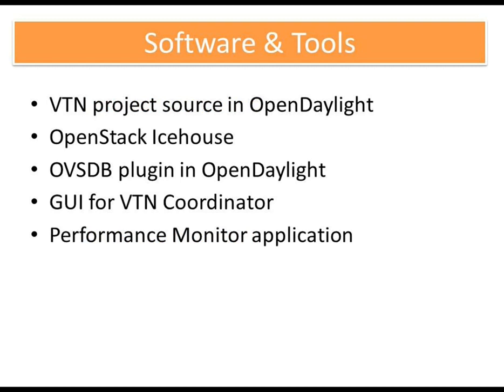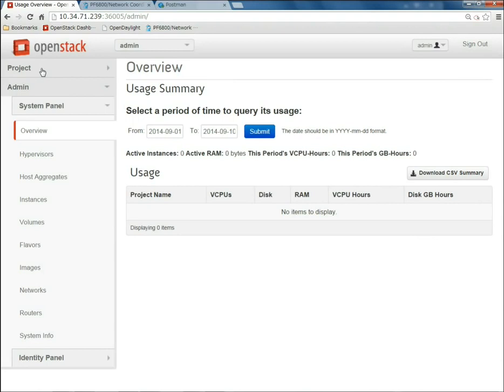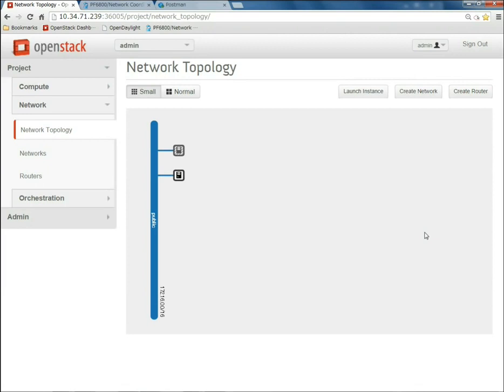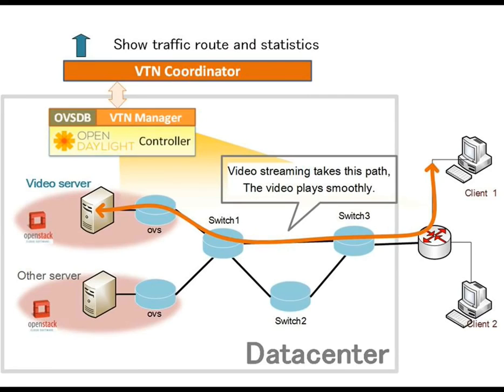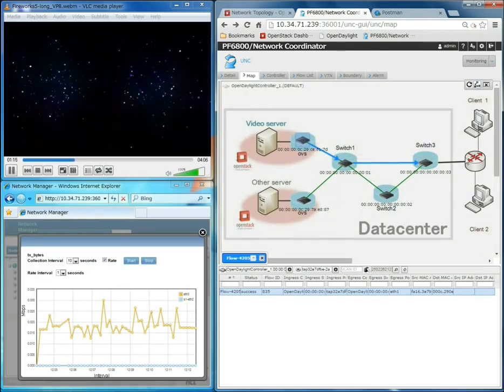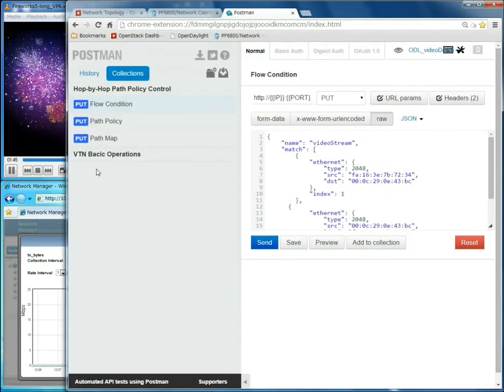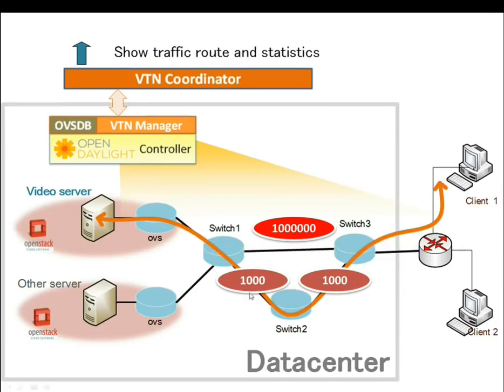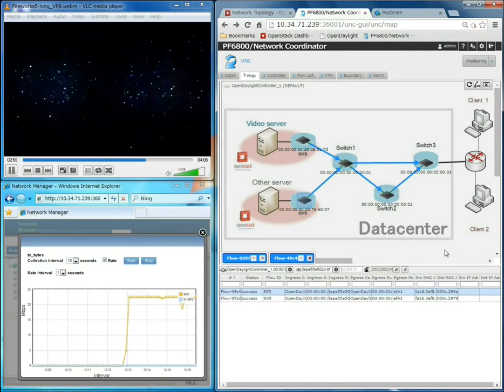OpenDaylight VTN Demo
Catch this in-depth overview and demonstration of the flexible path control feature of Virtual Tenant Network (VTN) project in OpenDaylight.

The OpenDaylight Project is a collaborative open source project whose aim is to accelerate adoption of software-defined networking (SDN), creating a more transparent approach, fostering new.

This is a quick demonstration of the OpenDaylight group-based policy OpenFlow renderer. You can learn more about this project on the OpenDaylight Wiki: